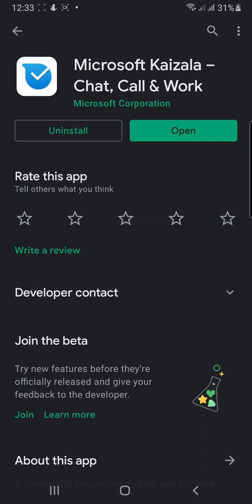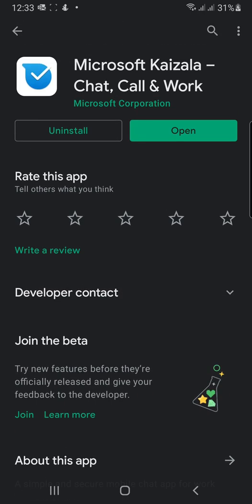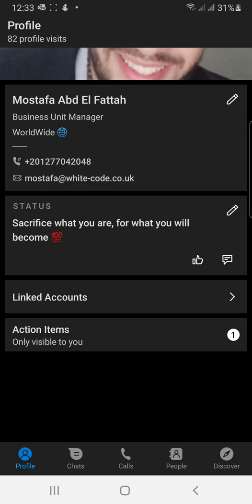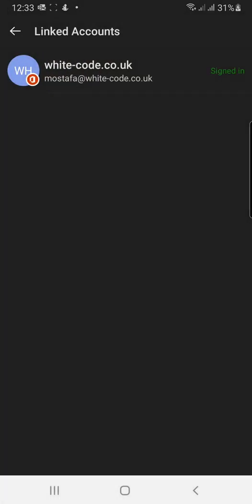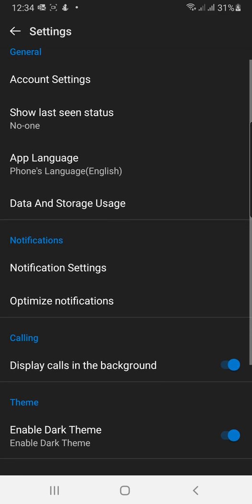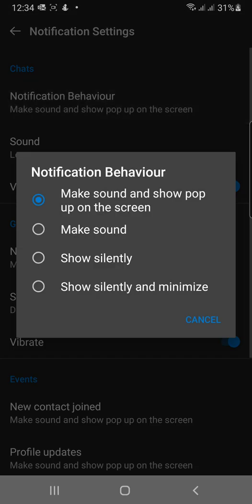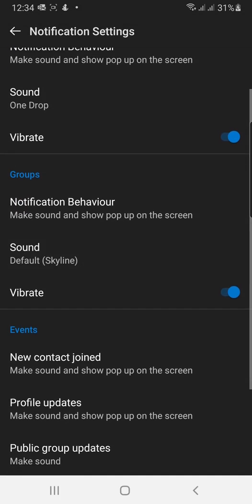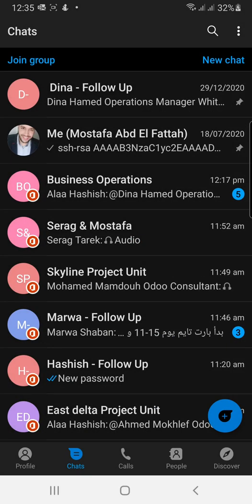How to use Microsoft kaizala and Notifications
How to download Microsoft kaizala
How to use microsoft kaizala
How to link account to microsoft kaizala
How to link phone number to microsoft kaziala
How to update Notification Center as you desired